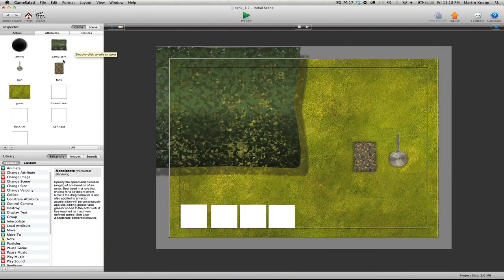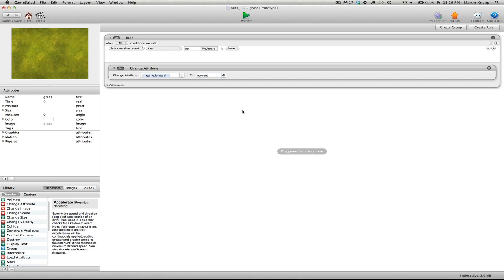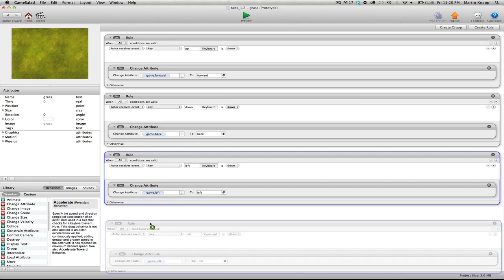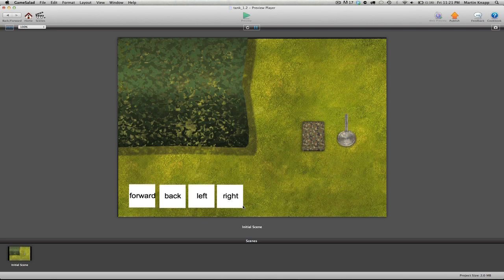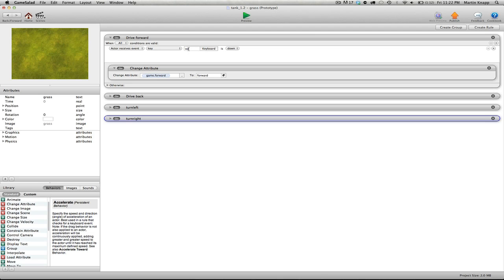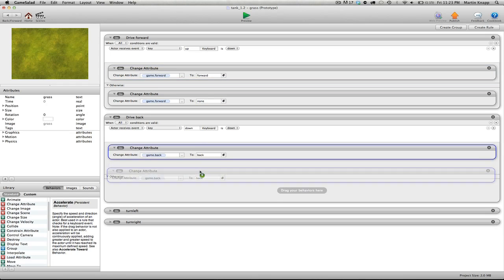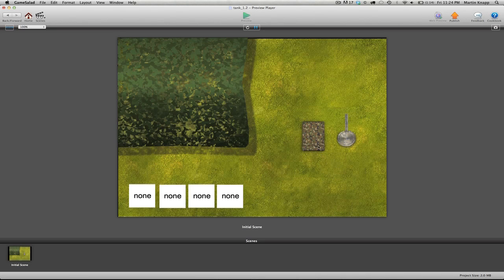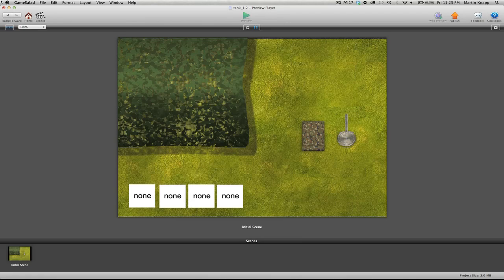Game Salad Tutoraial - Creating an iPad Tank Game Part 3 of 5 - 3DTrainer.com